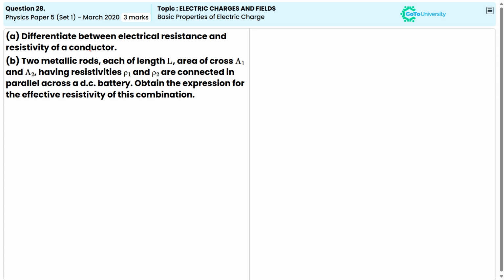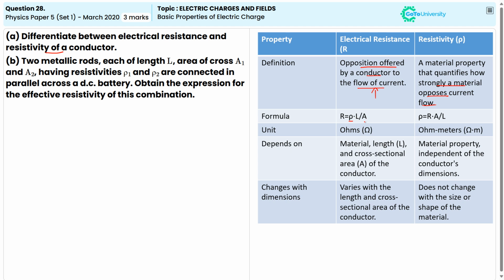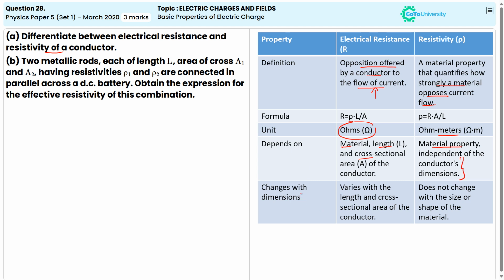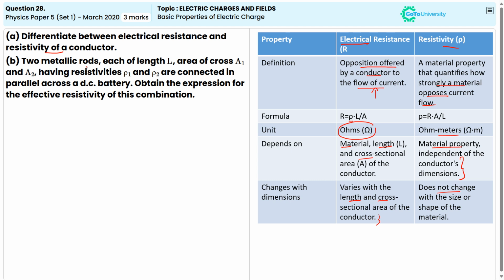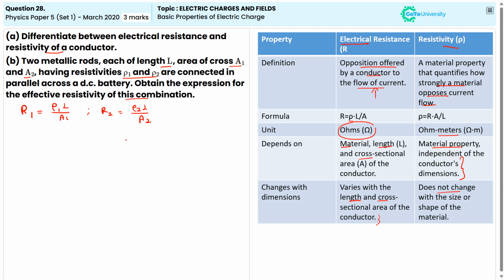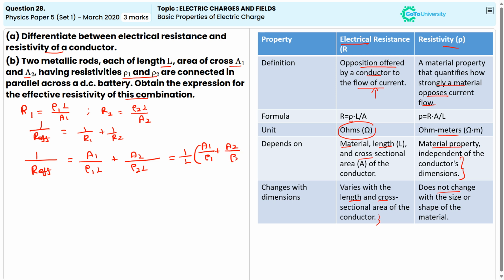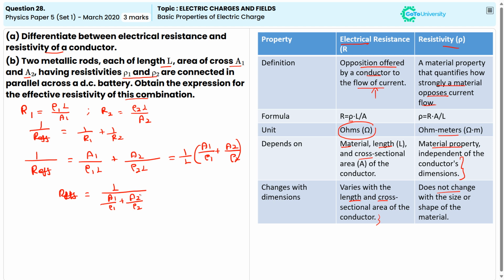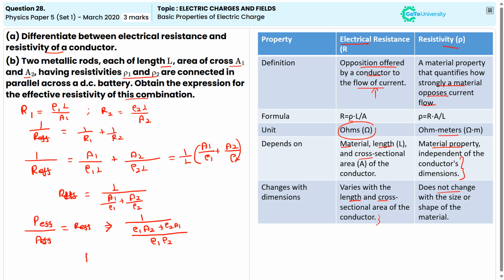CBSE 2020 Question 28: In-Depth Look at Basic Properties of Electric Charge Past Year Questions